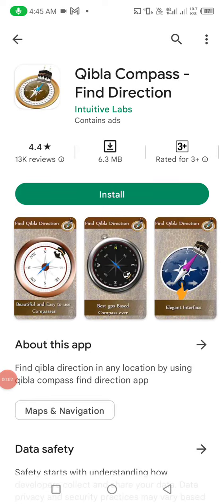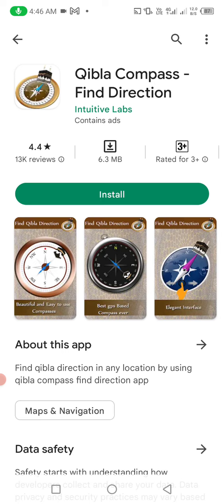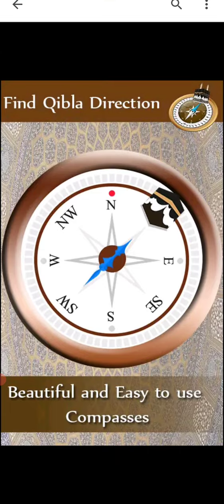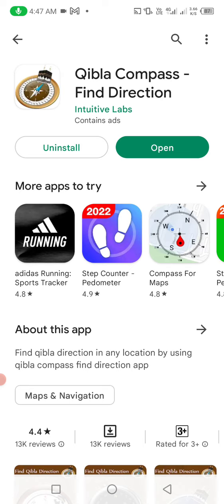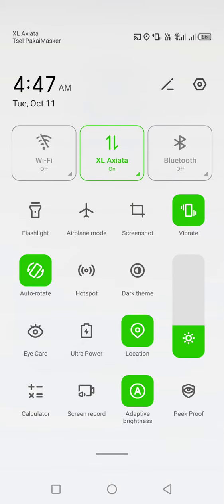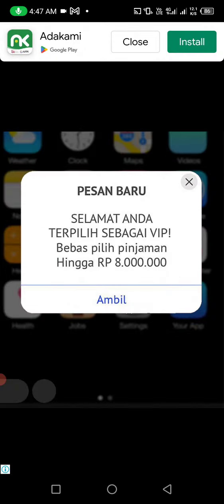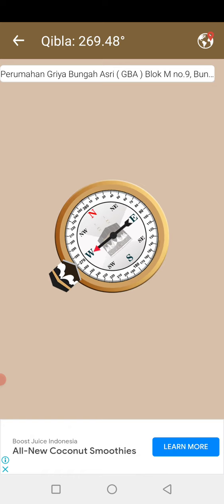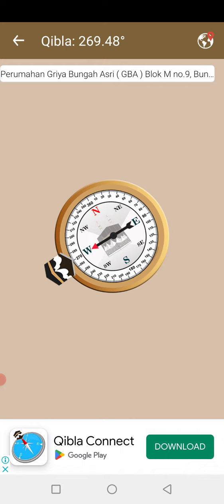How To Use Qibla Compass For Find Qibla Direction